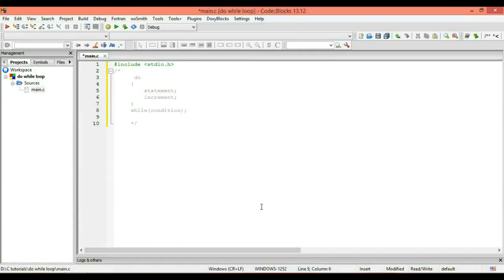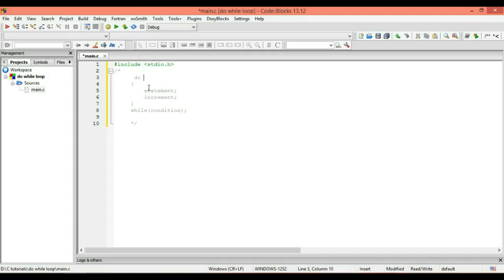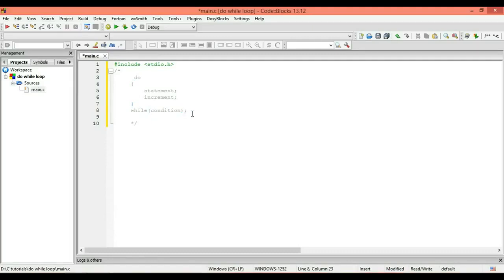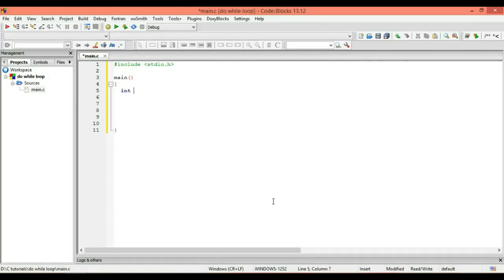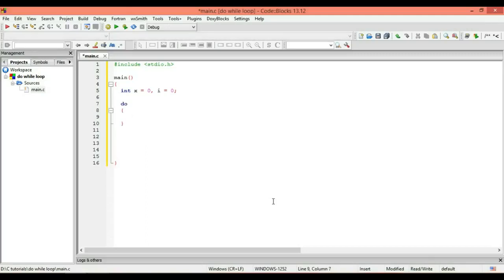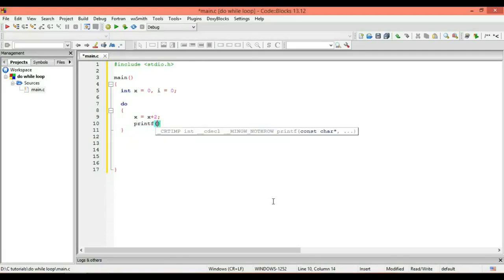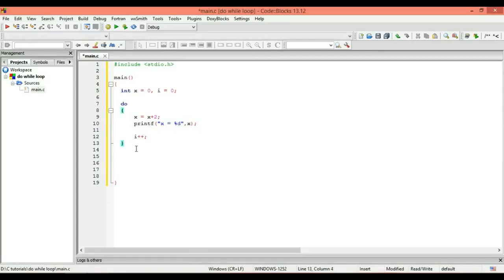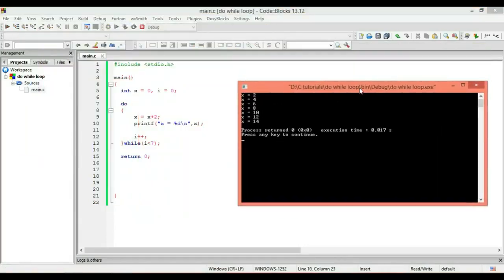Example 2 do while loop